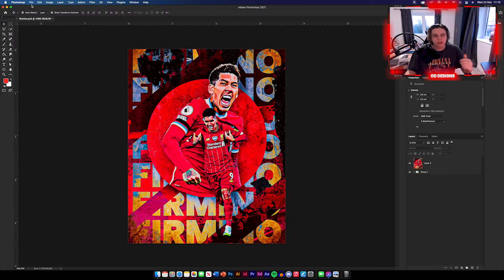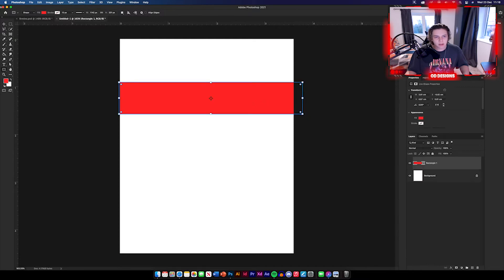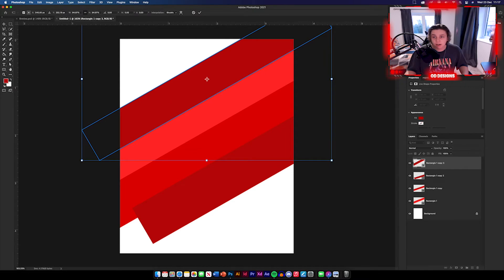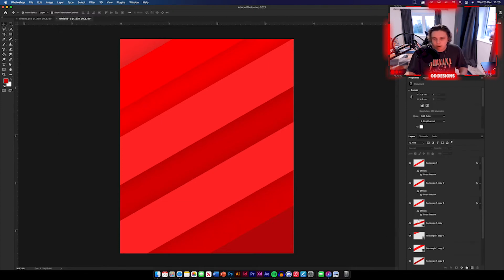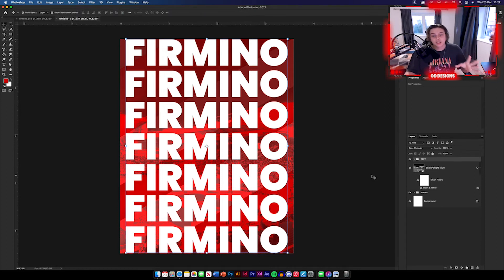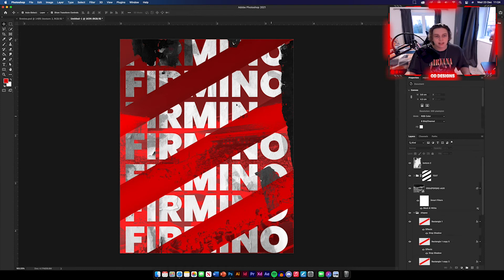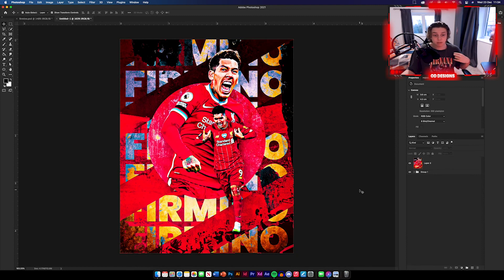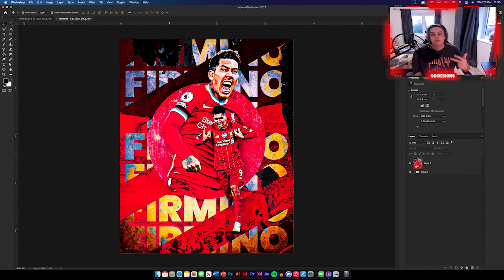How to Make a ABSTRACT FIRMINO POSTERS (Photoshop 2021)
Learn how to create an abstract Firmino football poster in photoshop 2020! Learn new techniques and develop your skills!